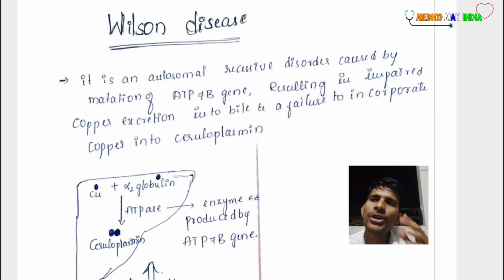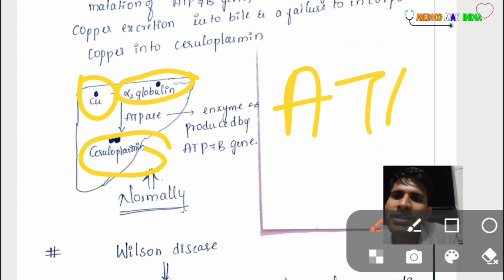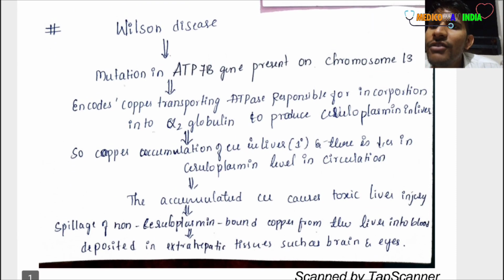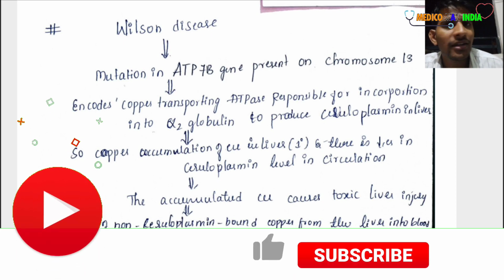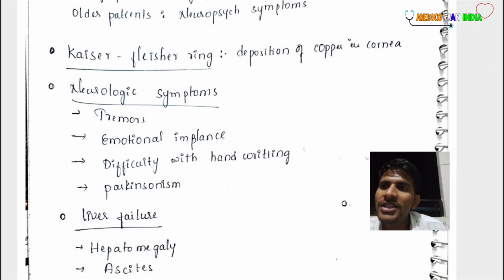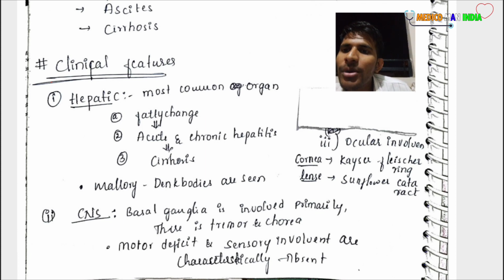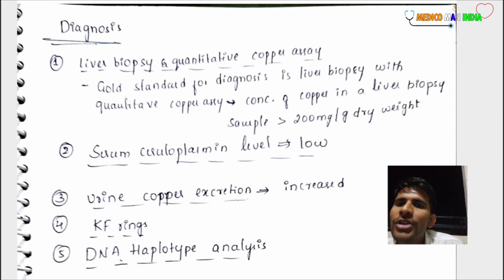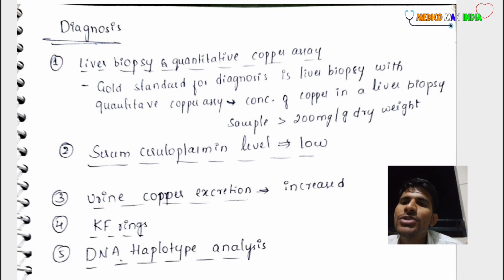Wilson's disease made easy🤗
Wilson's disease

Wilson's disease
Also called: hepatolenticular degeneration
OverviewSymptomsTreatmentsSpecialists
An inherited disorder that causes too much copper to accumulate in the organs.
In Wilson's disease, copper isn't eliminated properly and instead accumulates, possibly to a life-threatening level. Symptoms typically begin between the ages of 12 and 23.
Very rare
Fewer than 100 thousand cases per year (India)
Treatable by a medical professional
Requires a medical diagnosis
Lab tests or imaging always required
Chronic: can last for years or be lifelong
Feedback
Symptoms
Symptoms include swelling, fatigue, abdominal pain and uncontrolled or poorly coordinated movements.

Treatments
Treatment consists of heavy metal toxicity medications
Treatment often includes medication that can prompt the organs to release copper into the bloodstream. Once it's in the bloodstream, it can then be eliminated from the body through the kidneys.

Medications
Heavy metal toxicity medication and Dietary supplement

Surgery
Liver transplantation